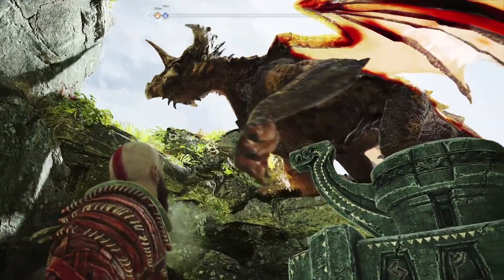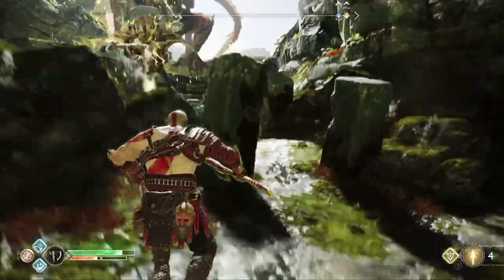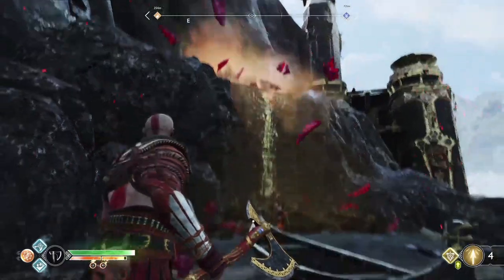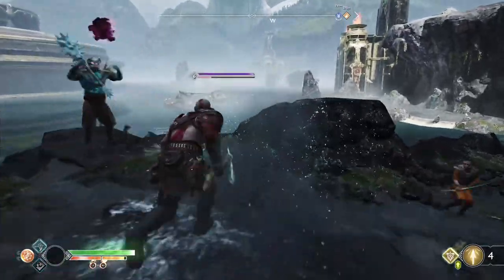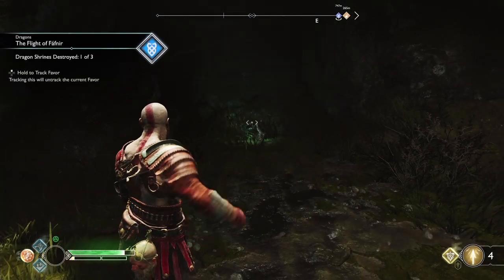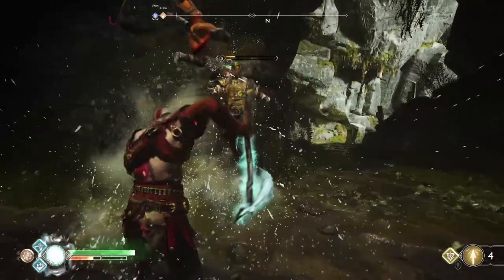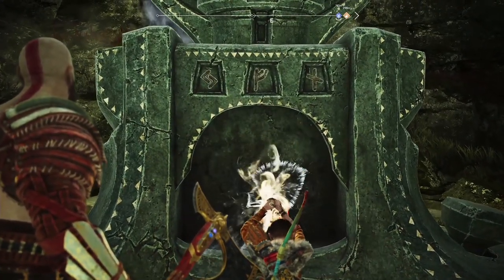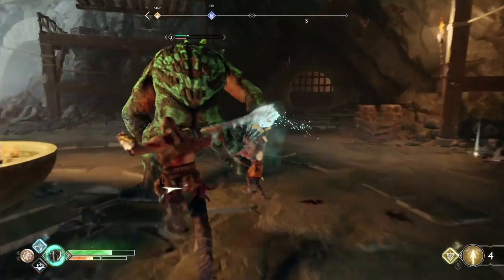God of War - Hidden Encounter Flight of Fafnir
Walkthrough for freeing Fafnir in the God of War quest "Flight of Fafnir". One of three secret encounters involving releasing dragons in some of the greatest spectacles the game has to offer.

These types of secret favors or encounters are some of my favorite things about this game - there are many, many more and I will make guide videos for the most impressive or important of them.